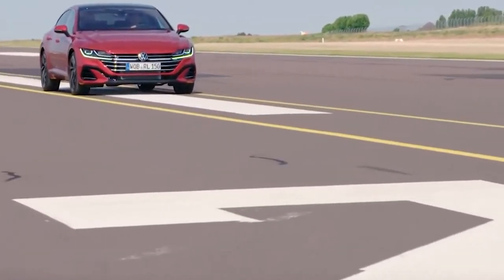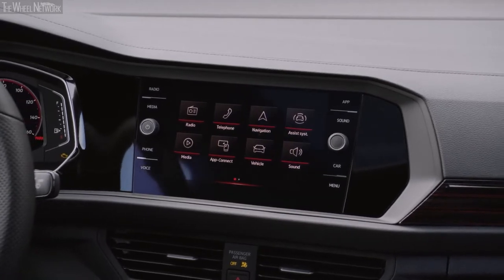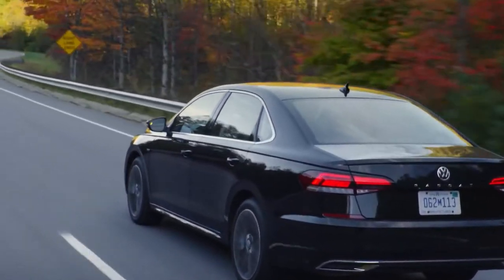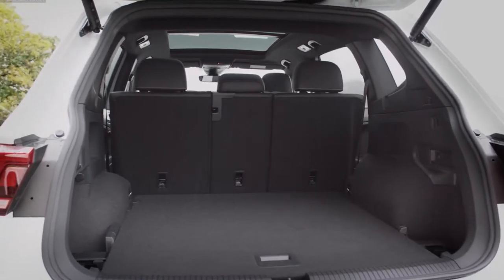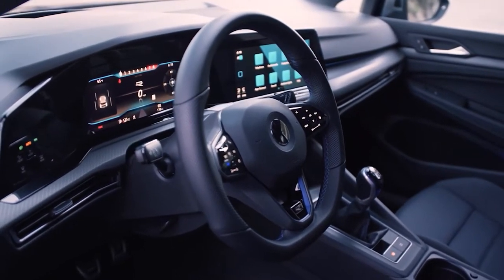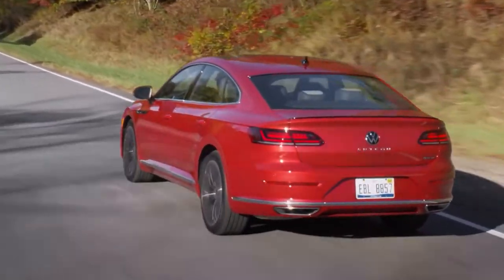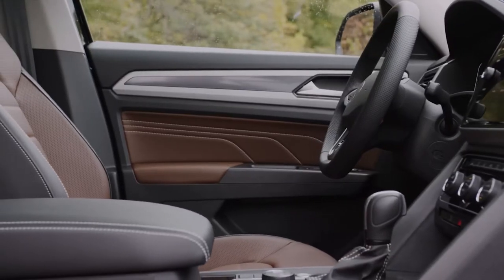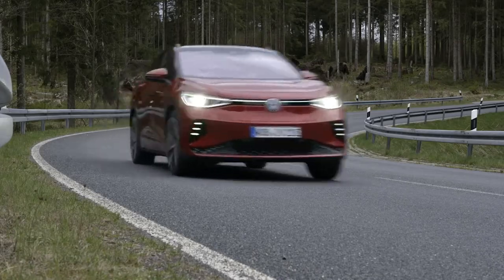2022 Volkswagen Car Lineups | All-New Volkswagen Cars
Volkswagen bolstered its SUV lineup with the recent addition of the subcompact Taos and the ID4 electric crossover, but what about its cars? As the number of high-riding VWs expands, the automaker's sedan and hatchback lineup shrink. So check this video to learn all about what's new for Volkswagen's cars for 2022.